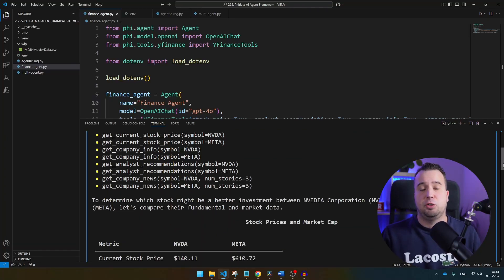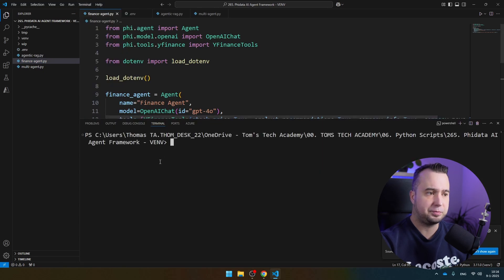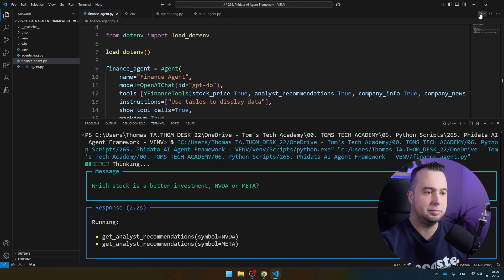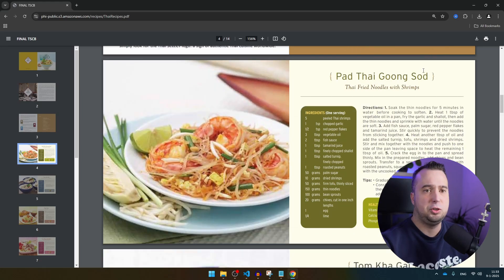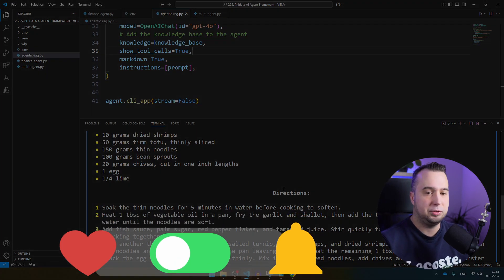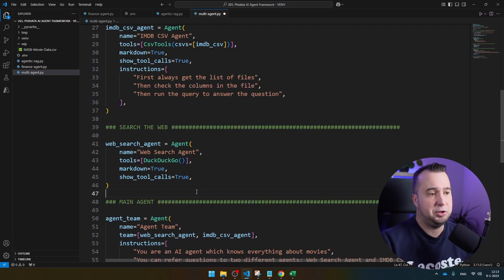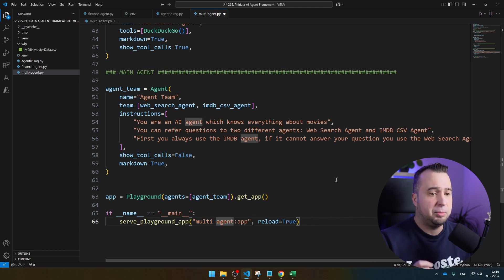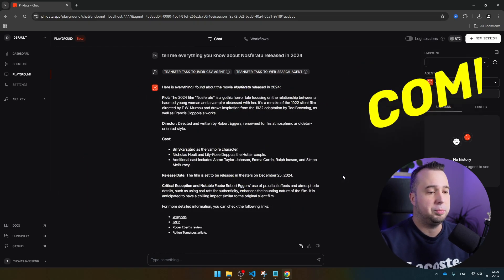Agno Tutorial | Anyone can now build AI Agents with Python!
AI Agents are Large Language Models which have access to knowledge, posses memory and can complete tasks using their tools.

In this video we'll build 3 AI agents with Phidata - a framework which includes all features to build a powerful agent and is not too complex.

⚠ After recording this video, the name of Phidata has been changed to "Agno".

👇Timestamps 👇
00:00 - Intro
00:36 - Build the stock analysis AI agent
02:40 - Build an AI agent with agentic RAG
04:02 - Build a multi-agent flow